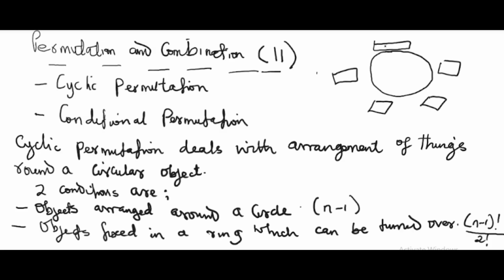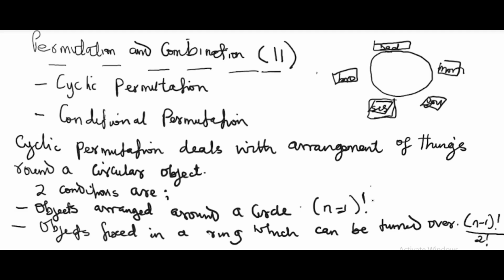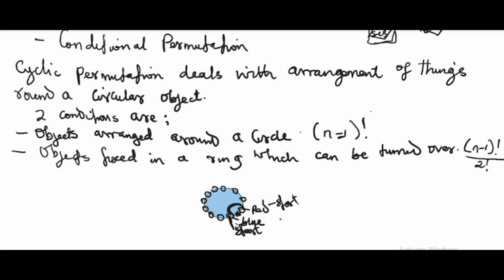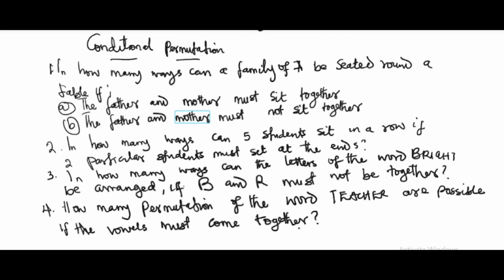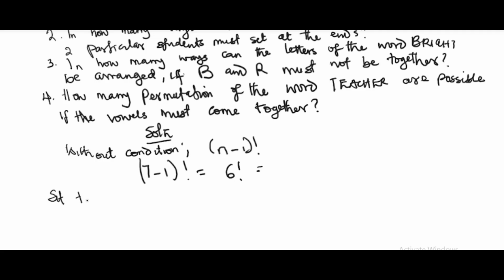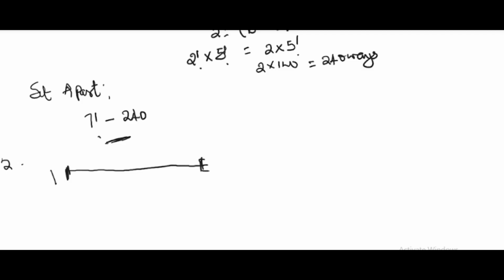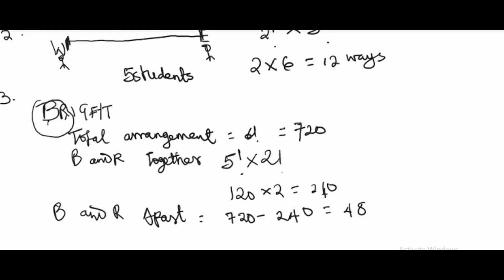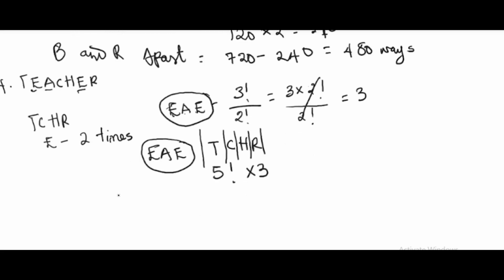PERMUTATION CYCLIC AND CONDITIONAL PERMUTATION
Struggling with Permutation & Combination? 🤯

Learn the difference between arrangement and selection, master the formulas, and solve exam questions with ease. Perfect for WAEC, JAMB, and anyone who wants to boost their math skills fast!
Do well to watch the first part here if you have not.
Watch now and become a pro in minutes! 🔥